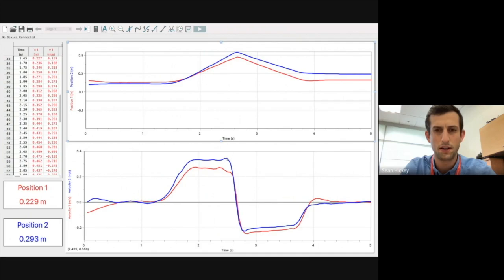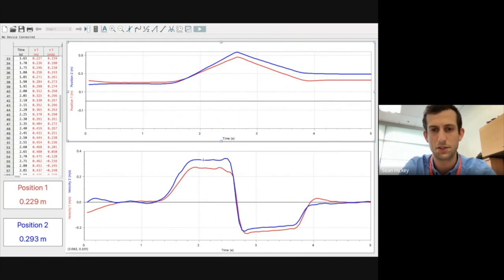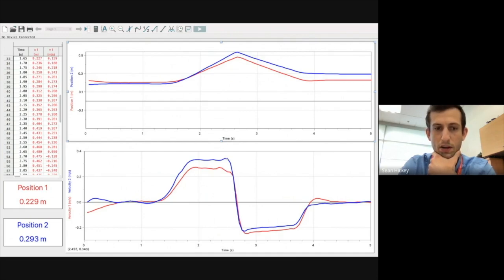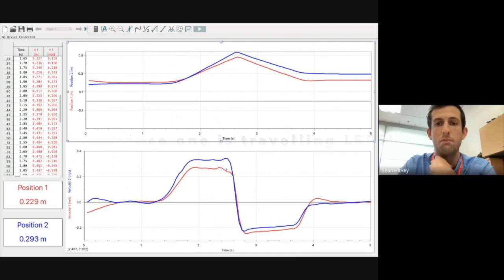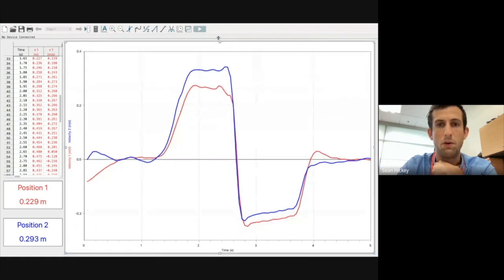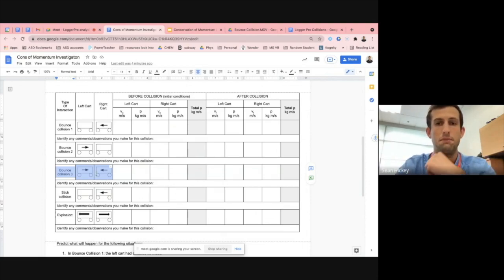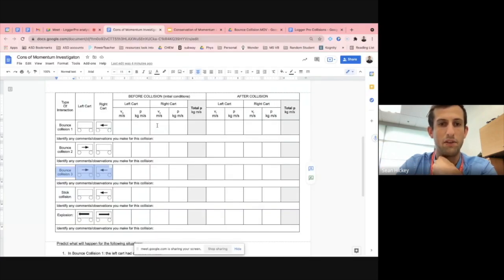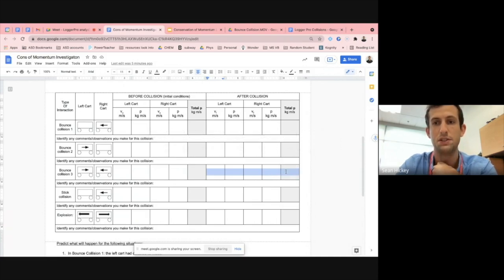Bounce Collision using Logger Pro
How to interpret messy Logger Pro data collected from cart collisions. Physics in fun.